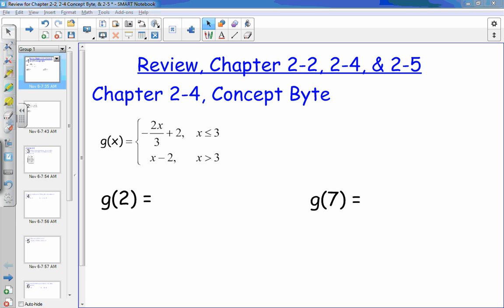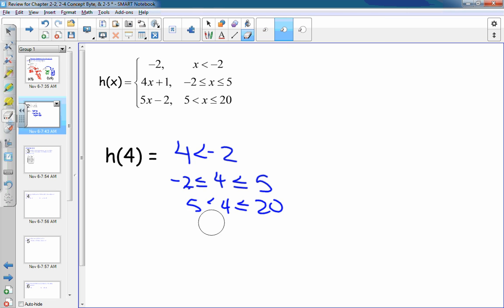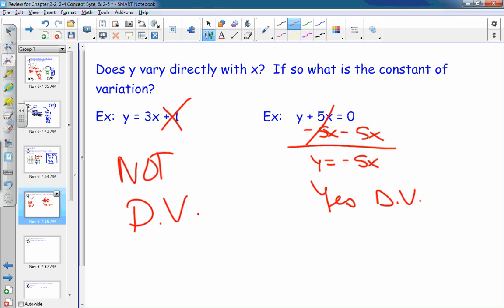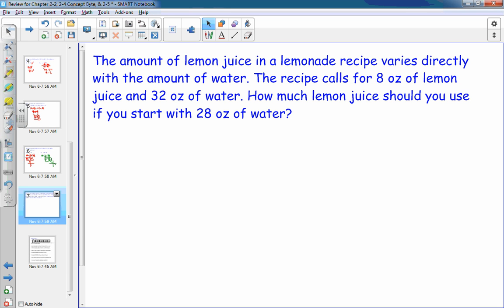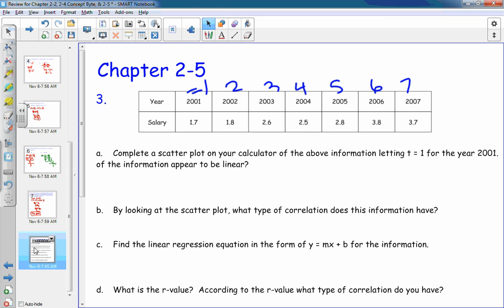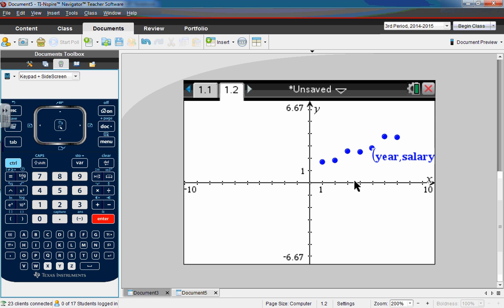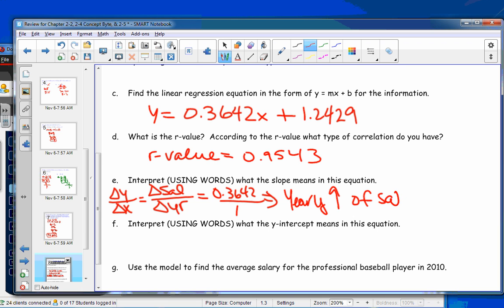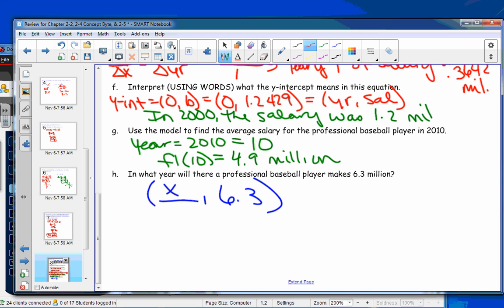Review Chapter 2-2 DV, 2-4 Piecewise, & 2-5 Regression